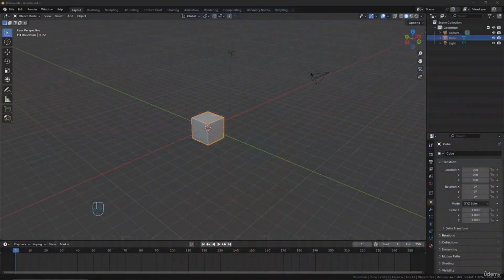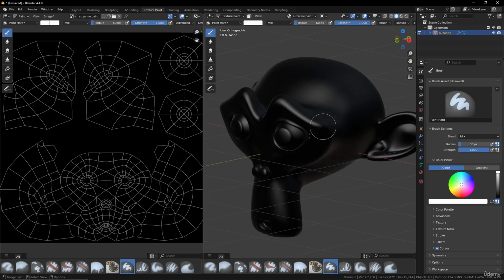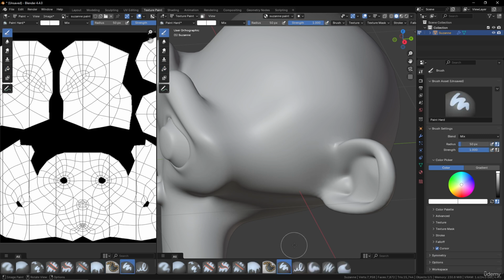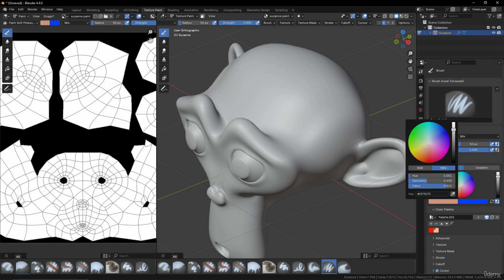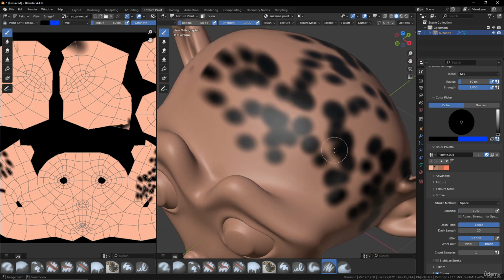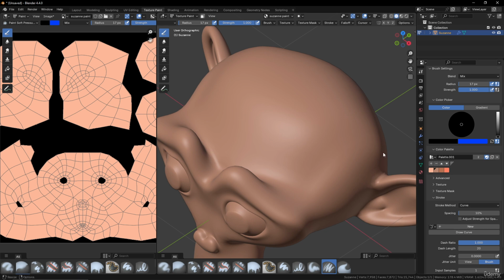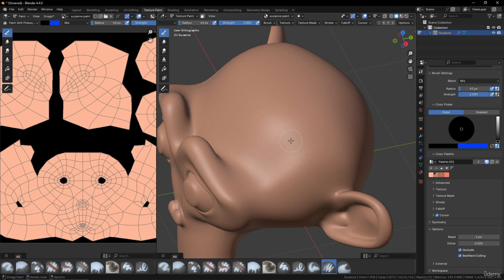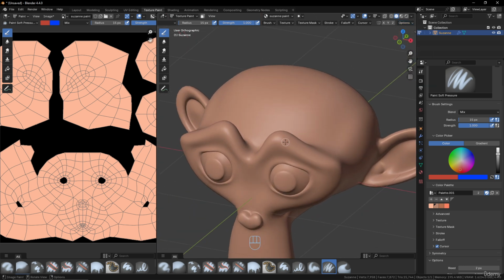Blender Texture Painting Tutorial | Introduction for Beginners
Blender’s Texture Painting tools let you paint directly onto your 3D models. In this beginner-friendly tutorial, we’ll explore how to get started with texture painting step by step.

👉 In this video, you’ll learn:

What texture painting is and when to use it
Setting up a model for texture painting
Painting directly on a 3D surface
Using brushes, colors, and textures
Tips for clean and efficient texture painting

📌 By the end of this tutorial, you’ll know how to create hand-painted textures and start bringing more personality into your Blender models.